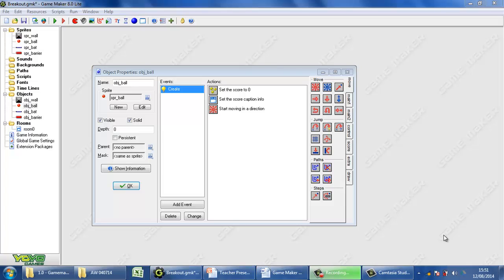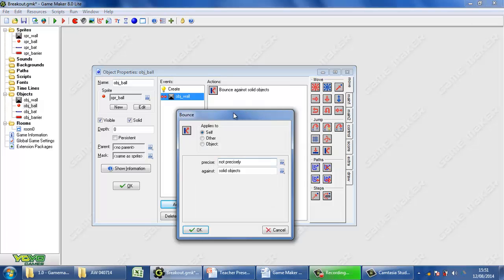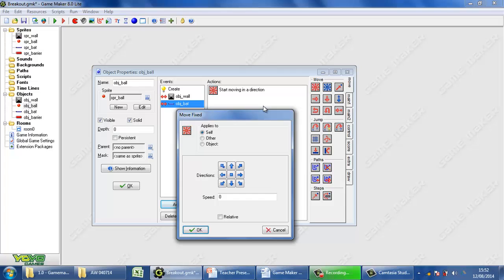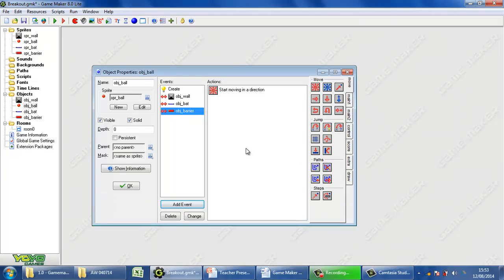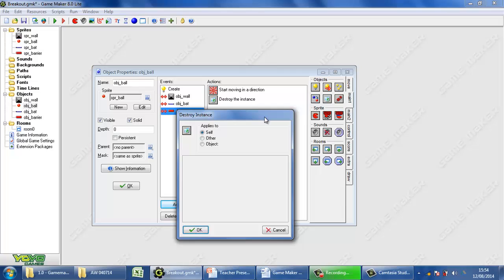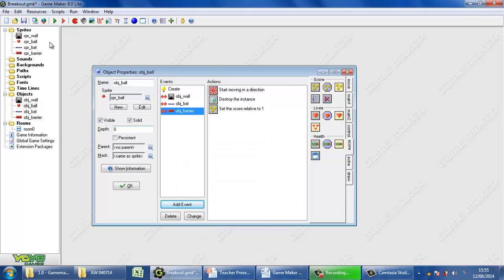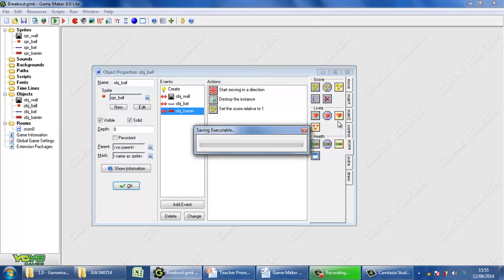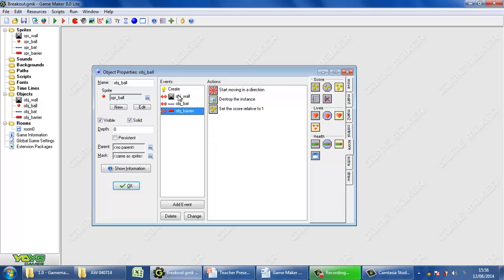Breakout Tutorial 7